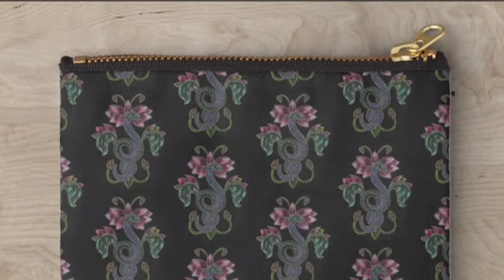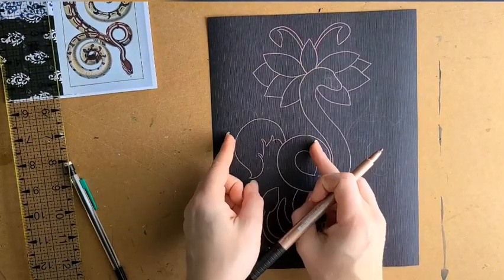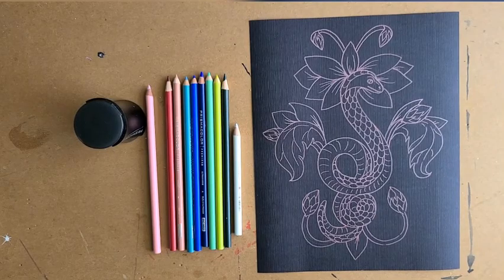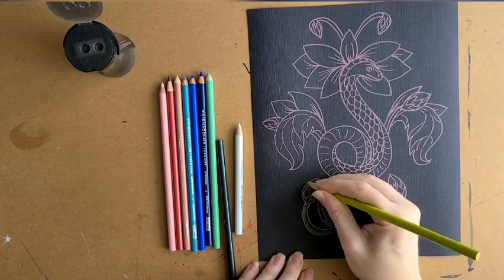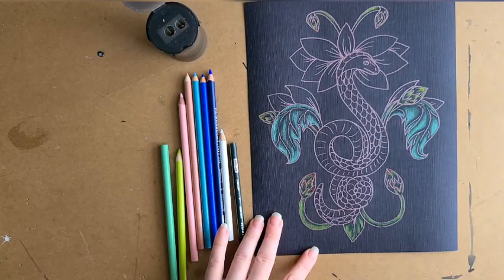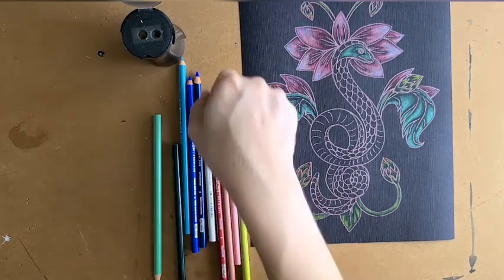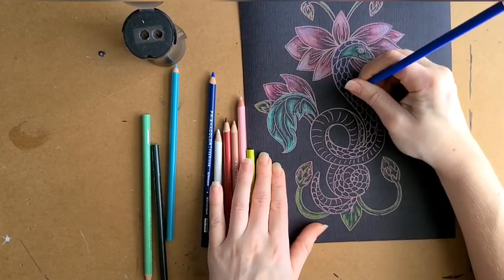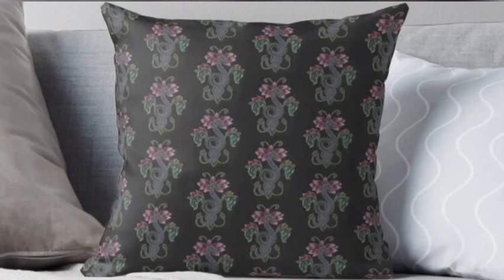Hand Drawn Damask Print Tutorial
I love damask, and this pattern has a fun nature enthusiast, reptilian twist ^_^.

I used black drawing paper for pastels, prismacolor pencils, and a Faber Castell bullet pen in metallic rose gold.

I created this design for print on demand website Redbubble. Check out moongirldesigns.redbubble.com to see the rest of my designs!